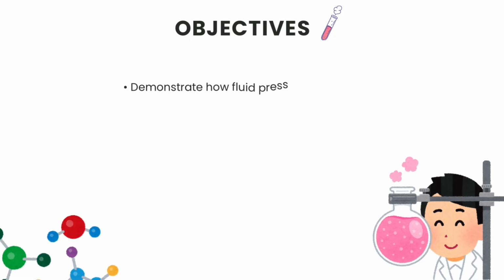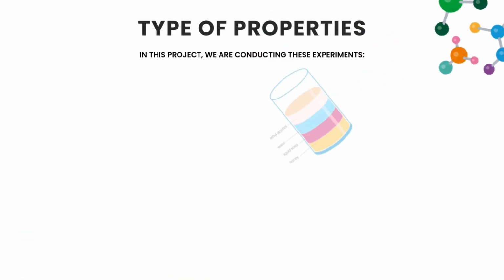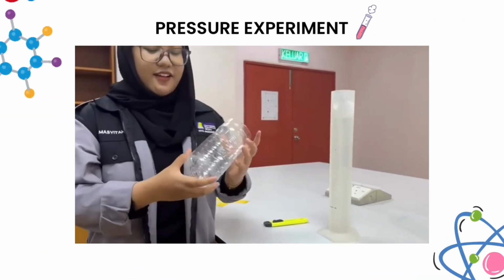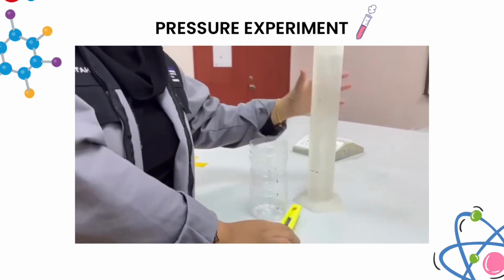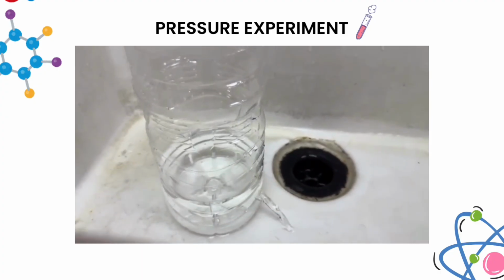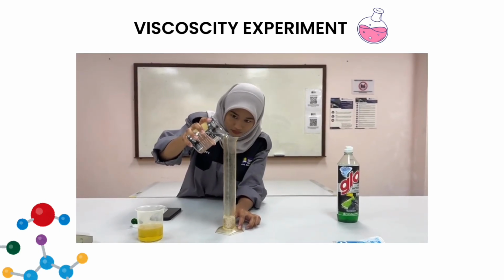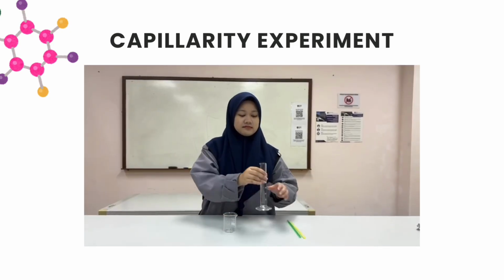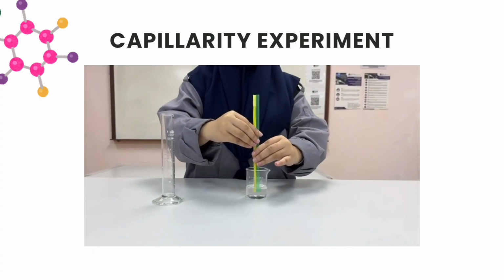Properties of Fluid - ECW437 Hydraulic Laboratory